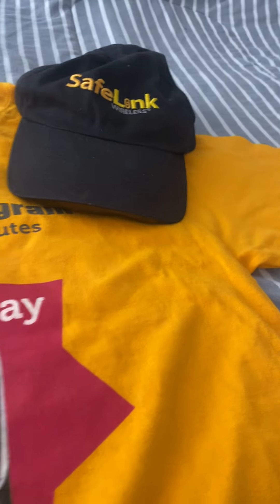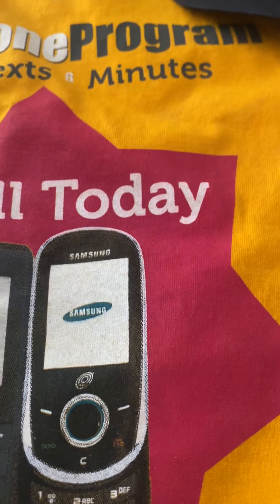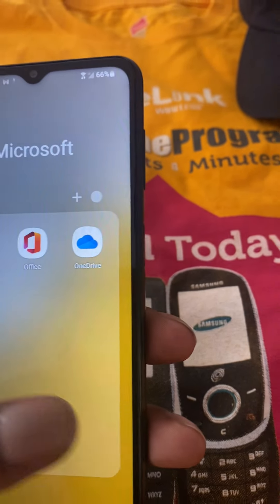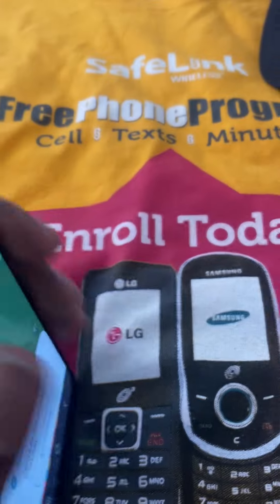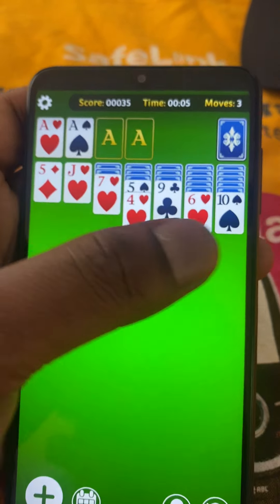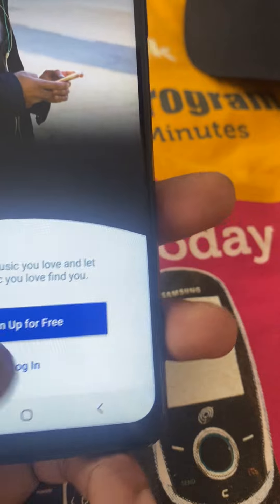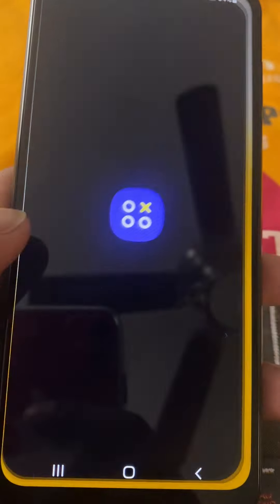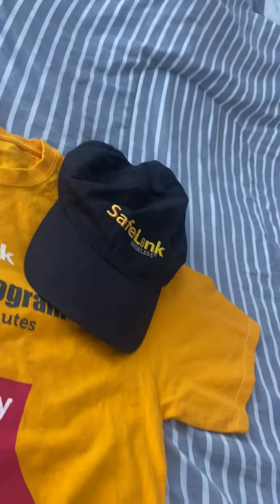Safelink Wireless Samsung New FREE smartphone